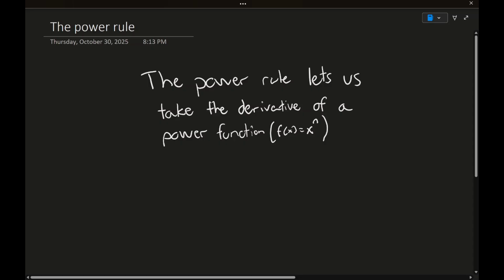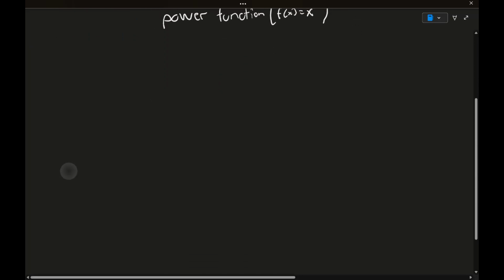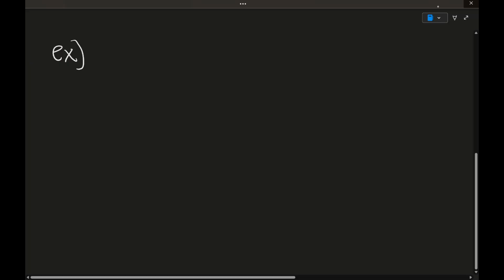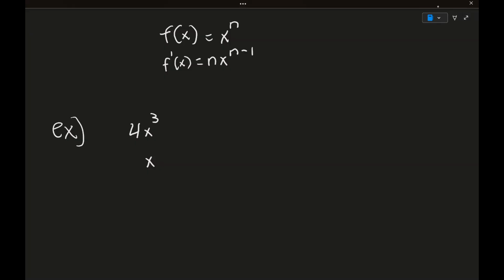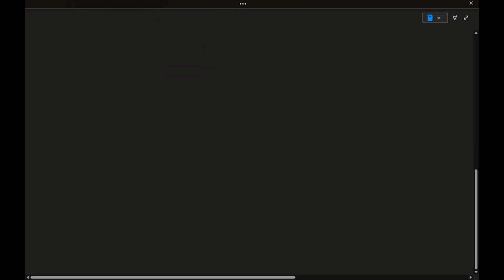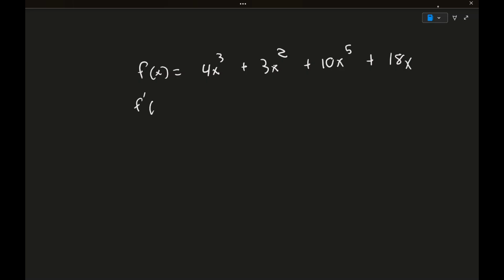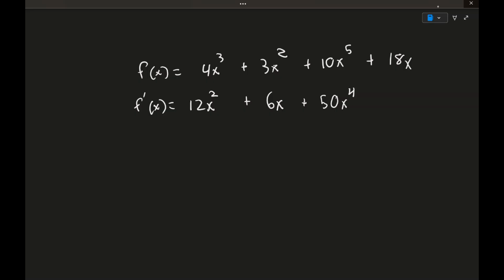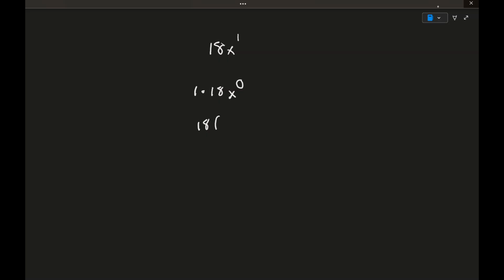The Power Rule (Calculus)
How to do the Power Rule for calculus!